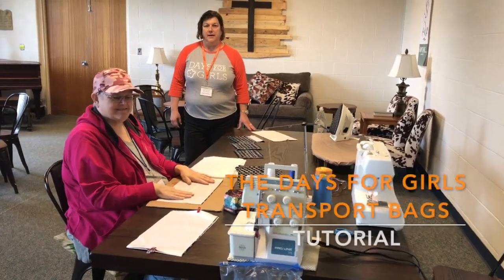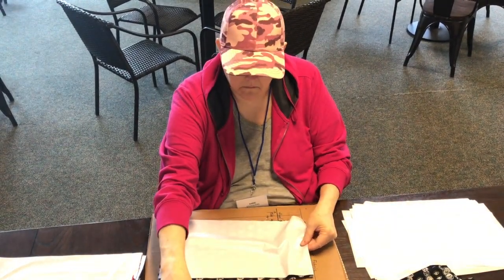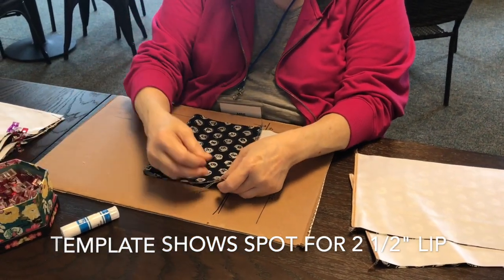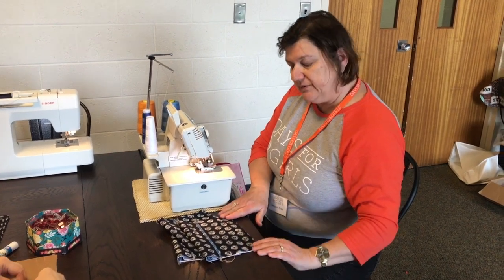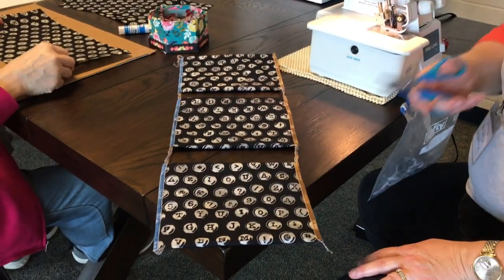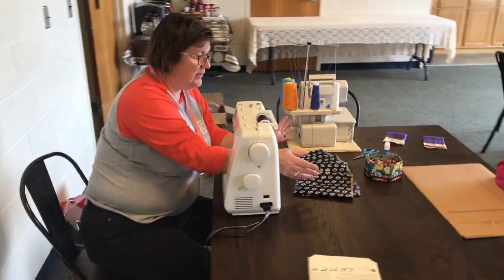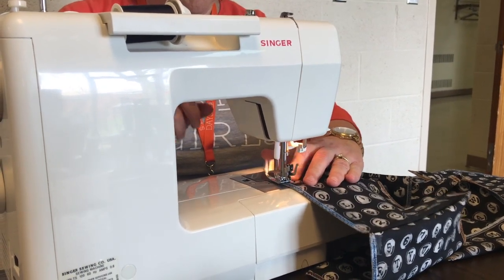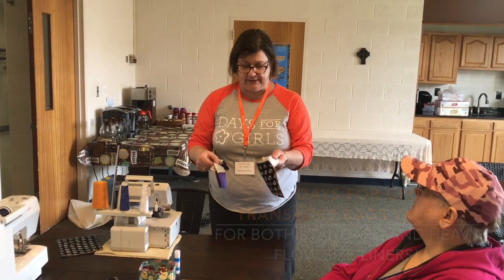The Days for Girls Transport Bags Tutorial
Created for the awesome volunteers who love Days for Girls, PERIOD!
Love, Michigan!!!